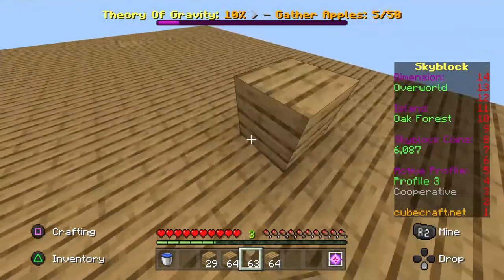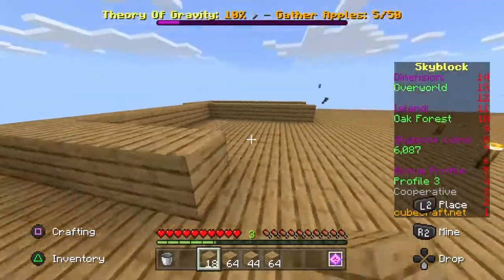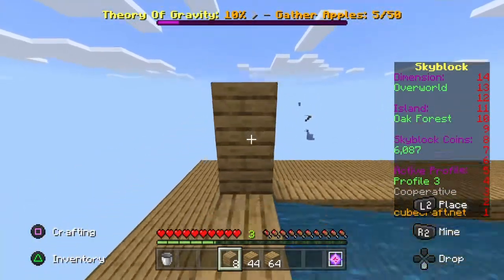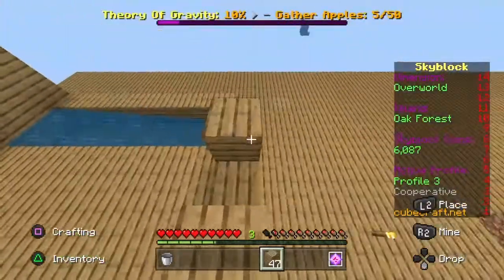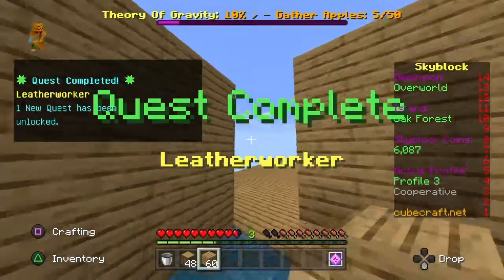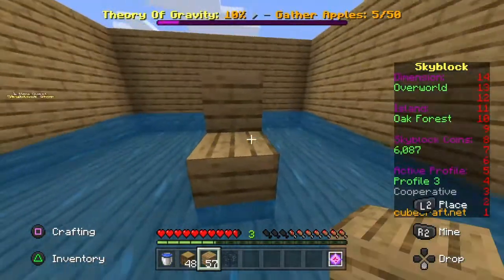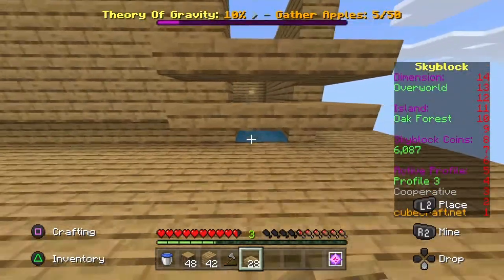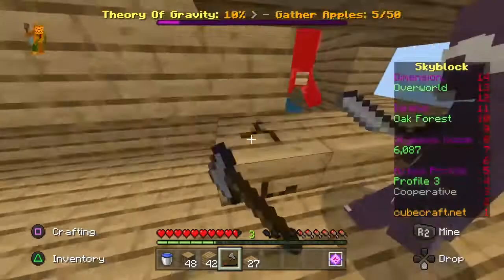How to make an easy cow farm in Skyblock (CubeCraft With Scrufi)